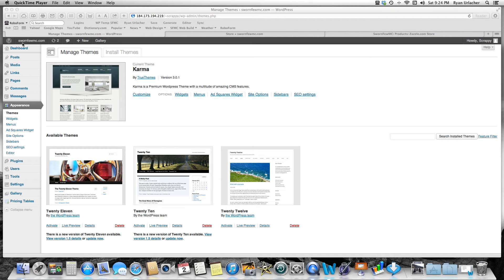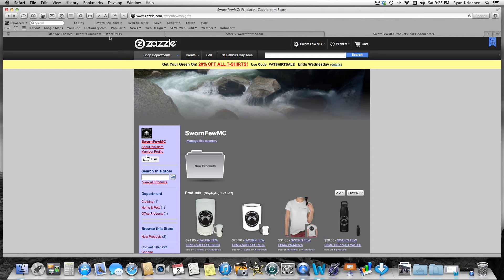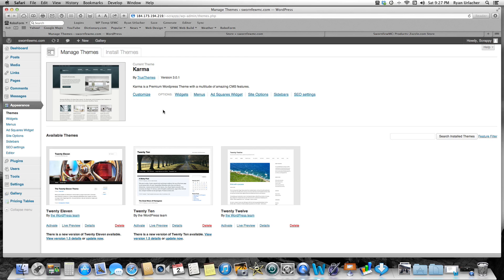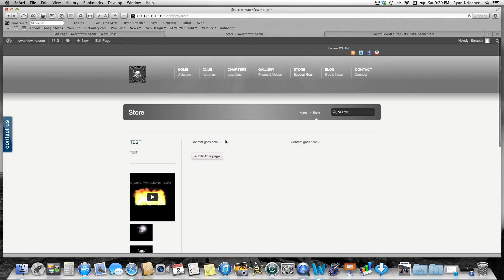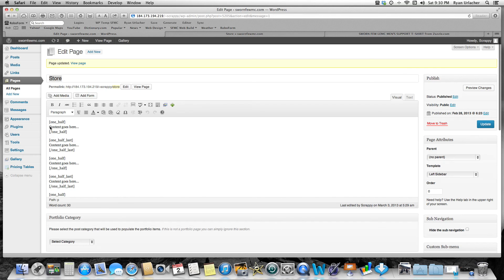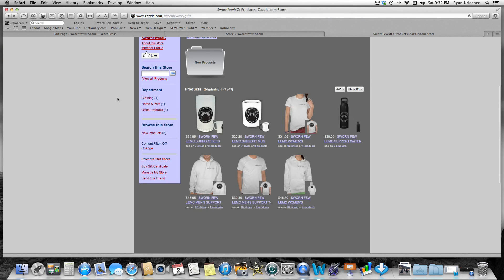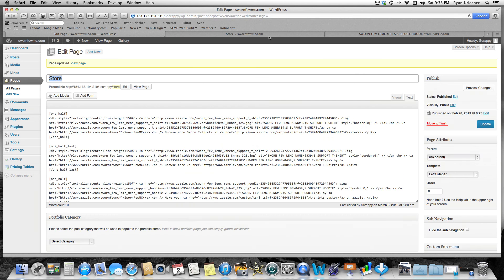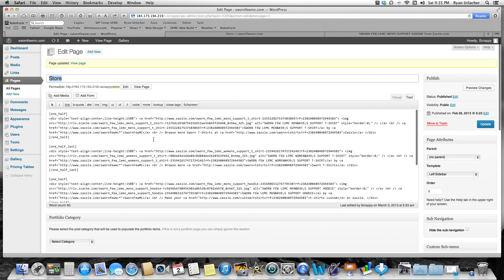How to get Zazzle Store into Wordpress Site Tutorial Easy Karma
This video is a tutorial on how to get your Zazzle store products embedded into your WordPress site without having to write HTML.